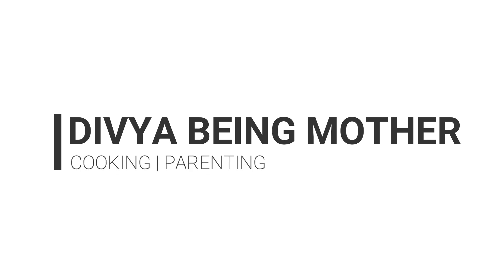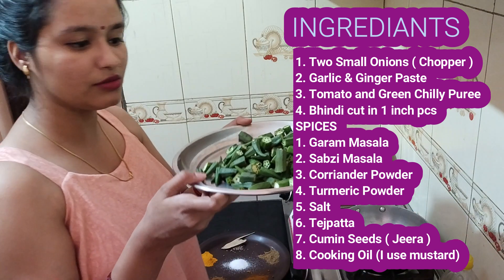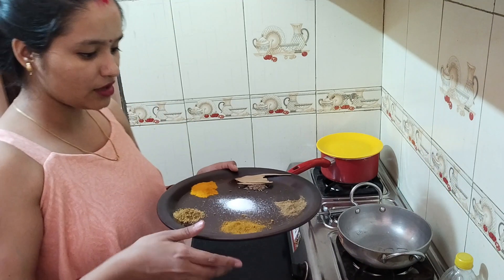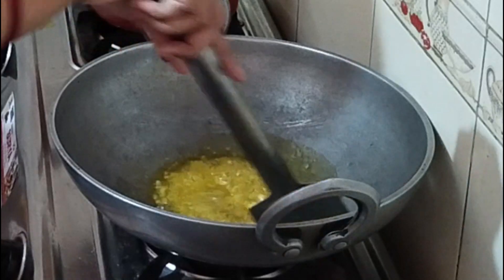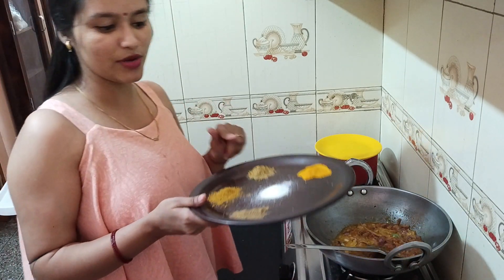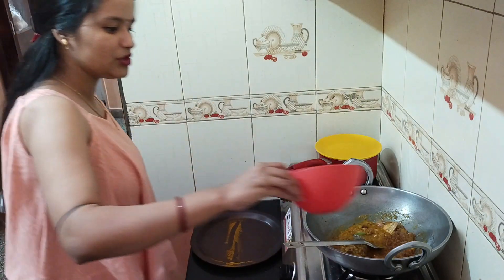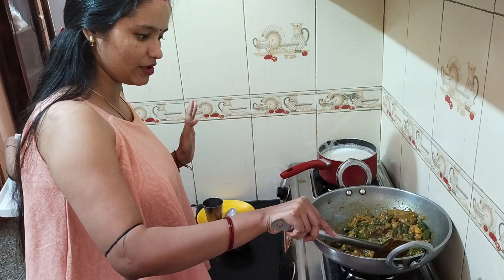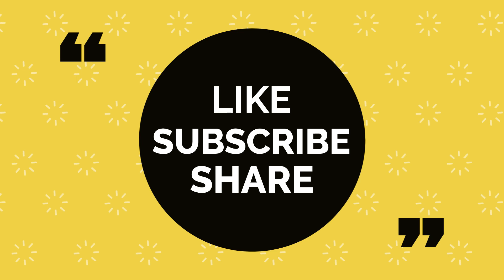My Husband's favorite Masala Bhindi || Tasty Recipes || Indian Vlogger Mother